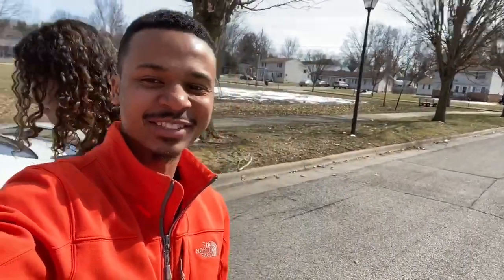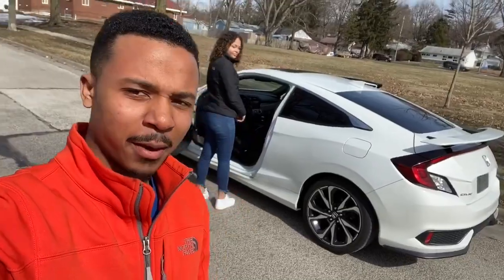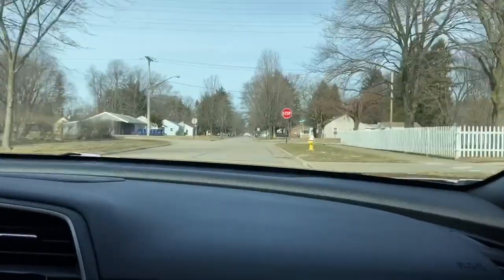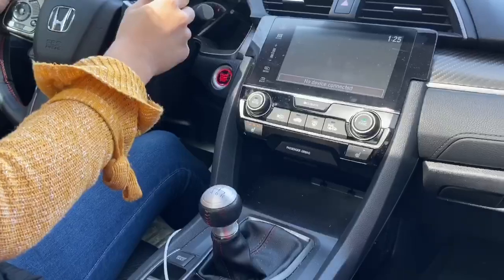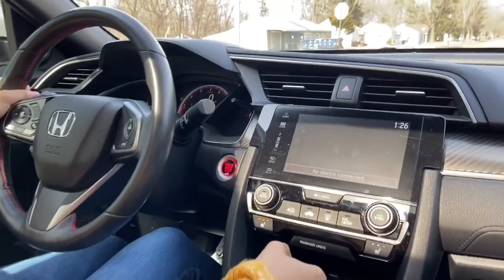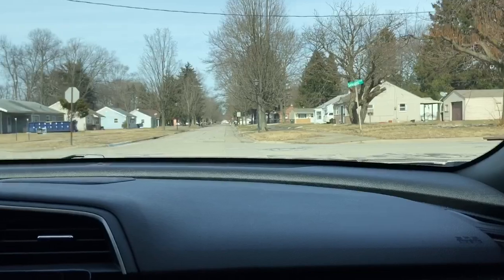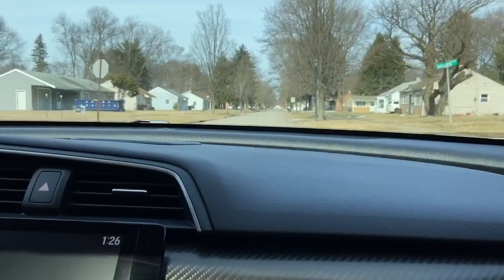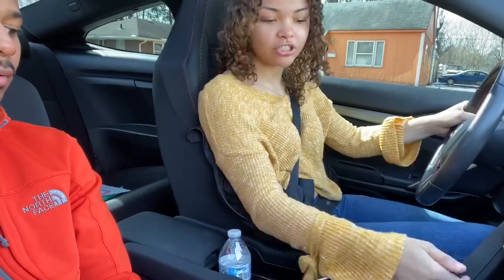I LET MY GIRLFRIEND DRIVE MY CIVIC SI ON THE STREET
What’s up guys! My name is Devin and I want to thank you for checking out this video.